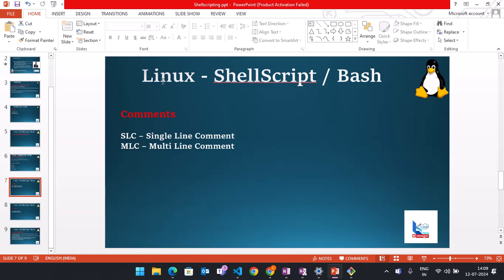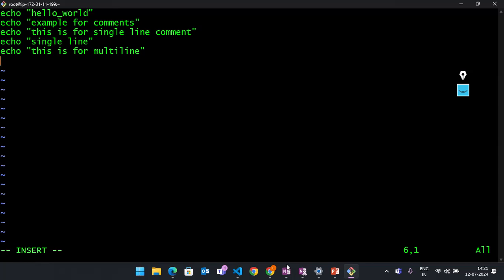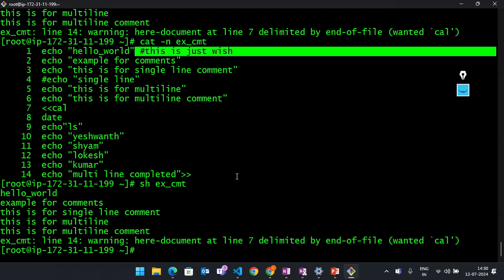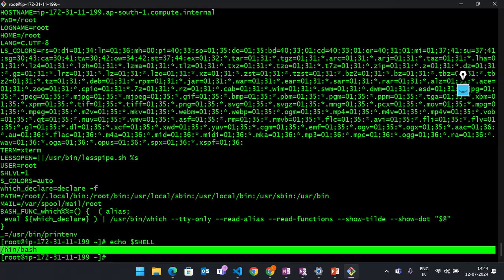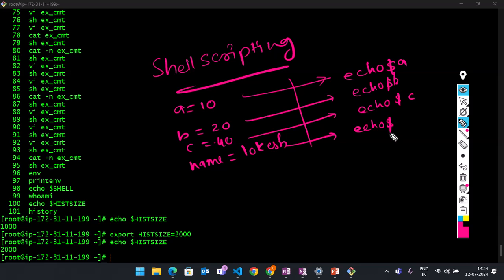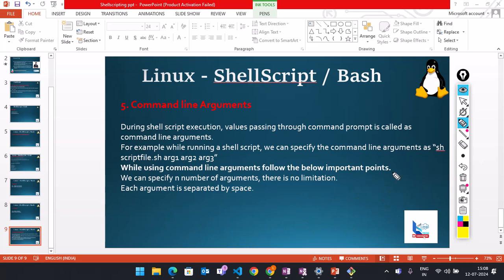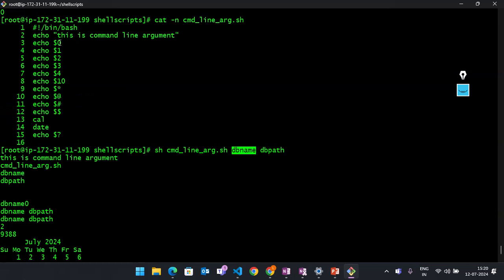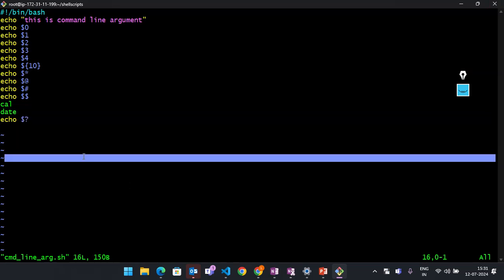2. Understanding Comments in Bash/Shell Scripting | Single Line & Multi-Line Explained in detail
Understanding Comments in Bash/Shell Scripting | Single Line & Multi-Line Explained

Description:
Welcome to our tutorial on comments in Bash and Shell scripting! In this video, we'll dive into the purpose and types of comments used in these scripts.

What You'll Learn:

Purpose of Comments: Discover why comments are essential for writing clear, maintainable code, including how they can help you and others understand your script better.
Single Line Comments: Learn the syntax for adding single line comments using the # symbol, and see examples of how they're used to explain or annotate code.
Multi-Line Comments: Explore techniques for adding multi-line comments, which are useful for longer explanations or temporarily disabling blocks of code.